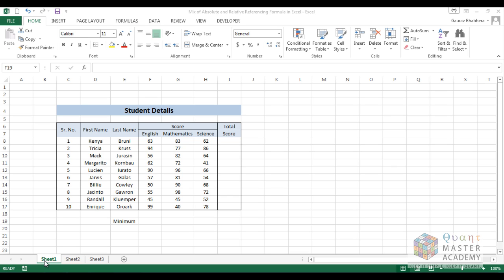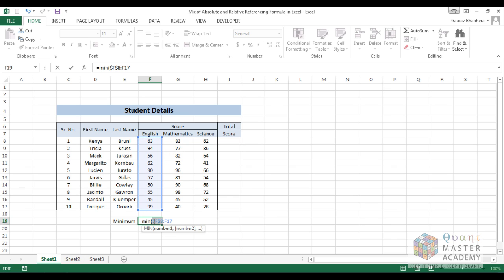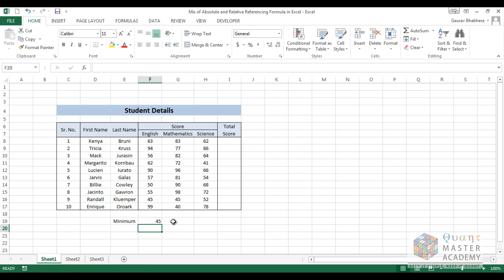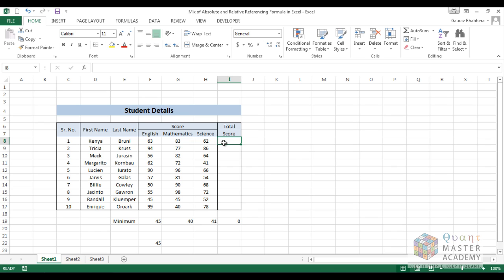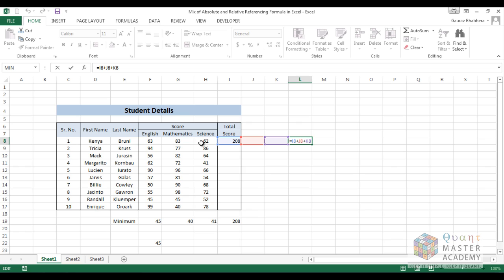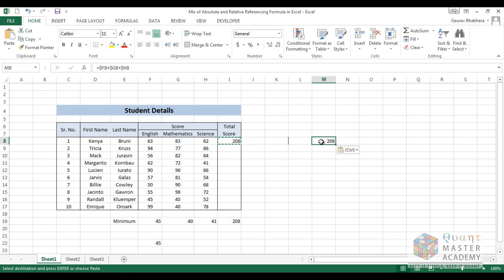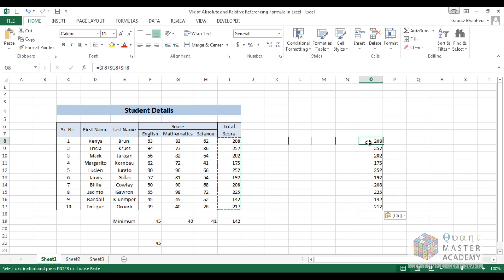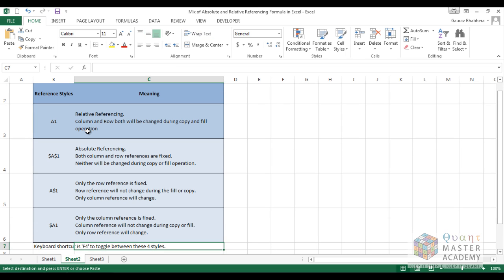Mix of absolute and relative refererencing formula in excel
How to use combination of absolute and relative referencing formula in excel